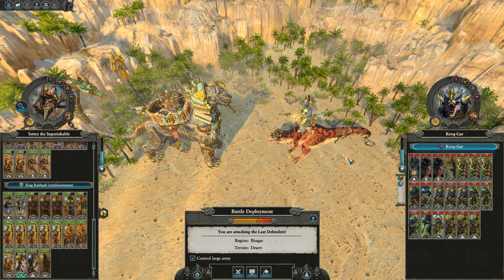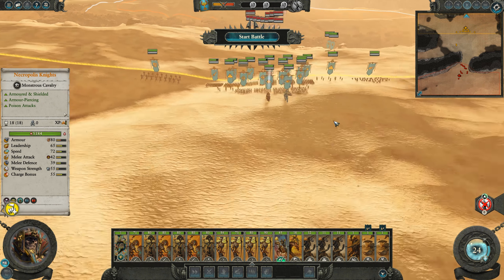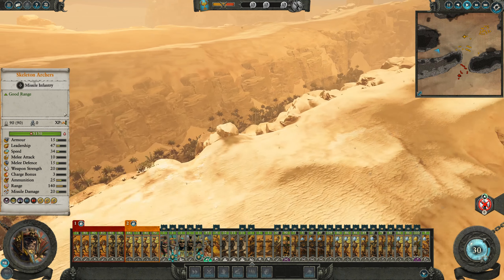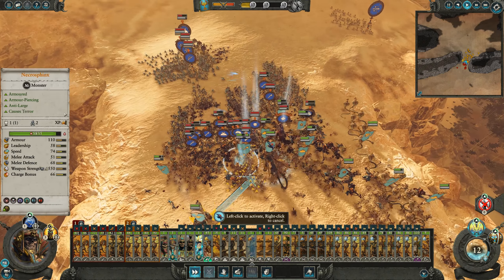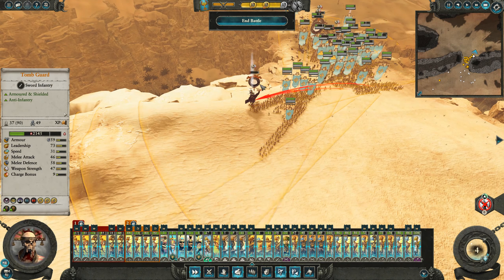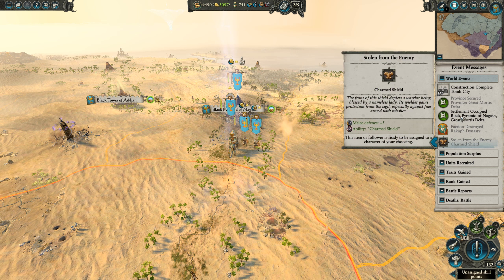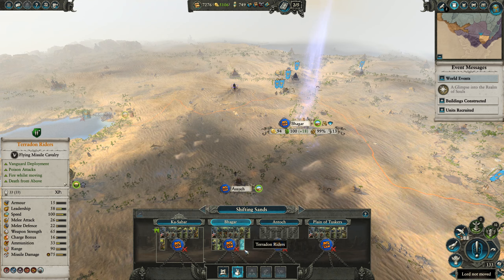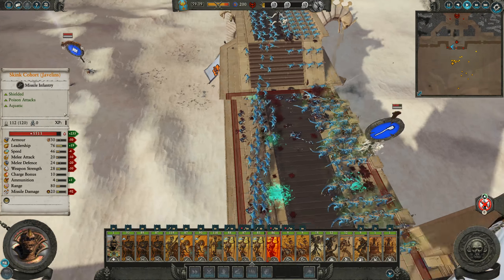DOWN WITH THE LIZARD PEOPLE - Let's Play Total War: Warhammer 2 Gameplay (1440p) - Settra - Part 22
Let's Play Total War: Warhammer 2! A new DLC for Total War: Warhammer 2 was just released, called 'Rise of the Tomb Kings'. This DLC adds the Tomb Kings from Warhammer to the game, such as Settra the Imperishable, High Queen Khalida and Arkhan the Black. For my first campaign I will be playing as Settra the Imperishable. Enjoy!

This is a game of two halves – one a turn-based open-world campaign, and the other intense, tactical real-time battles across the fantastical landscapes of the New World.

Play how you choose – delve into a deep engrossing campaign, experience unlimited replayability and challenge the world in multiplayer with a custom army of your favourite units. Total War: WARHAMMER II offers hundreds of hours of gameplay and no two games are the same.

New Tomb Kings Race playable in both the Eye of the Vortex and Mortal Empires campaigns
Unique Race mechanics inspired by the Tomb Kings lore
4 new playable Legendary Lords: Settra the Imperishable, High Queen Khalida, Grand Hierophant Khatep and Arkhan the Black
Gather the cursed Books of Nagash and win the battle for the Black Pyramid to achieve ultimate victory
Uncover the mysteries of the past by researching the Nehekharan Dynasties
Tap the Realm of Souls to regenerate your troops and summon Ushabti in battle
Combine exotic trade goods and Canopic Jars – the Tomb Kings’ unique resource – to craft magic items and raise fabled Legions of Legend at the Mortuary Cult
Comprehensive army roster featuring iconic units from the Warhammer Fantasy Battles world

Across the arid deserts of Nehekhara, vast legions of skeletal warriors rise from beneath the baking sands to slaughter those who trespass into their domain. It is a lifeless realm of endless dunes, stained red from the blood of savages and barbarians. This is the Land of the Dead, where mummified kings are cursed to rule in perpetual unlife. But it was not always thus.

There was a time when the ancient kingdom of Nehekhara stood as a crown of human civilisation; a golden age when its cities shone with majestic splendour, its armies conquered entire nations and its kings ruled as gods among men. But this realm was razed millennia ago by the treacherous sorcery of reviled Nagash: in a stroke, the living perished and the dead rose from their tombs.

Death is no barrier to glory for the Tomb Kings however. In unlife, they will see the empire of Nehekhara restored to greatness!